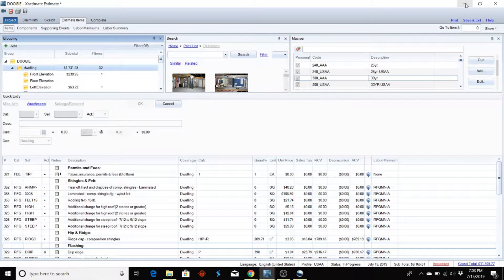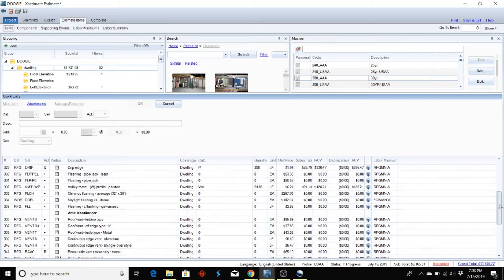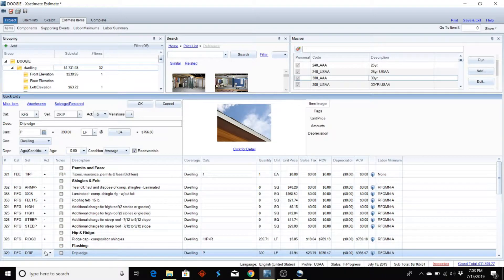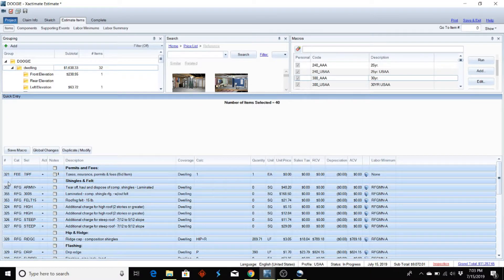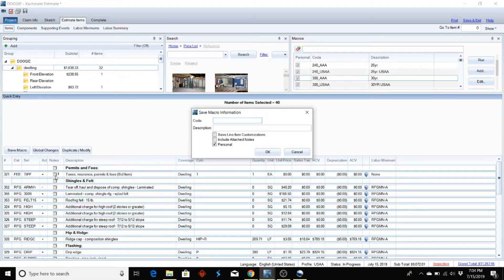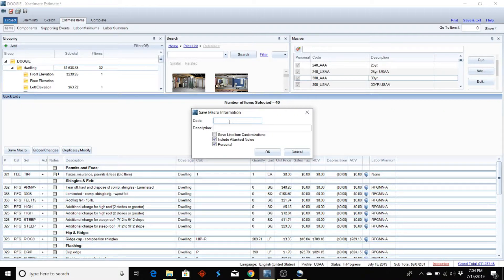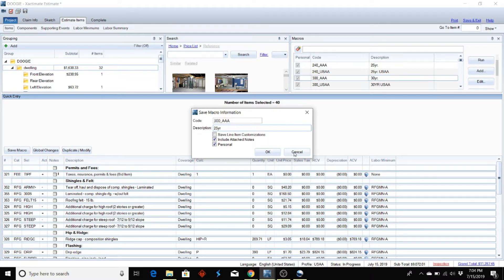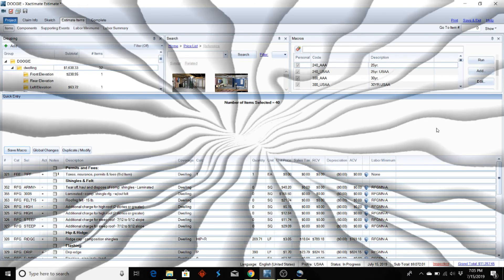How to use Macros in Xactimate to save lots of Time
Learn how to Save time by using Macros in Xactimate.

for more how to xactimate adjuster training videos.

to learn more about adjusting or what how to get started as an adjuster.